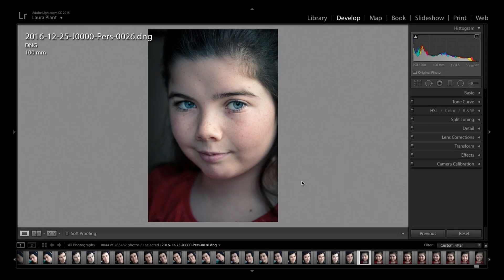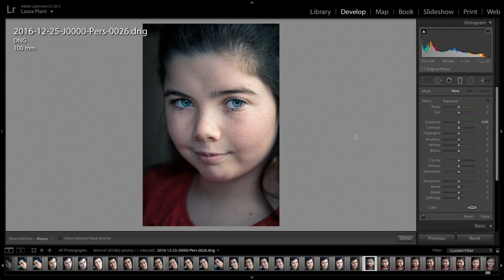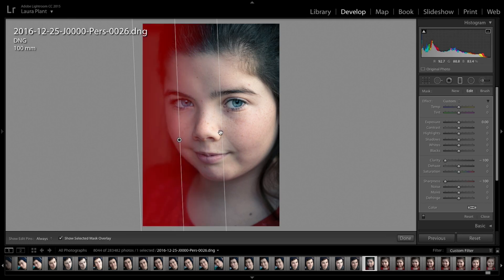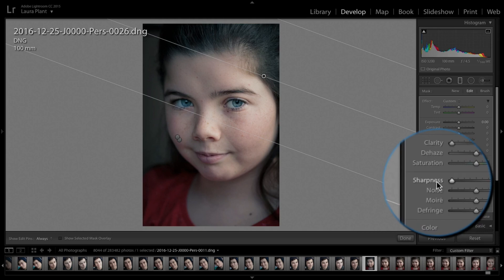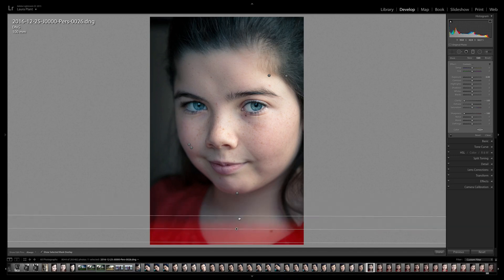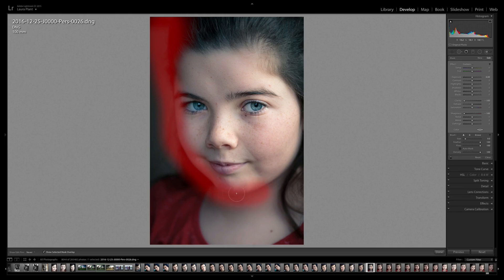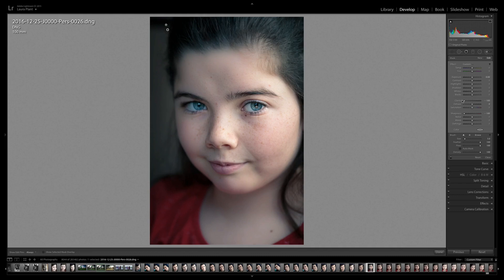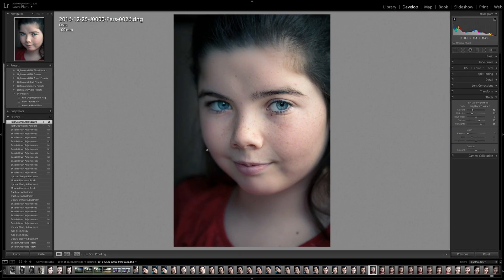Dropping Focus In Adobe Lightroom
In this tutorial video we'll go through the various steps you can take in Lightroom in order to enhance your portraits by dropping focus, and selectively adding a bit more soft-focus to parts of your image.